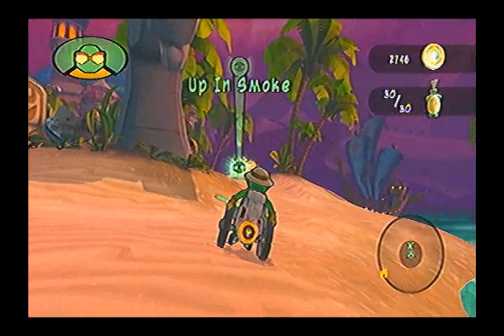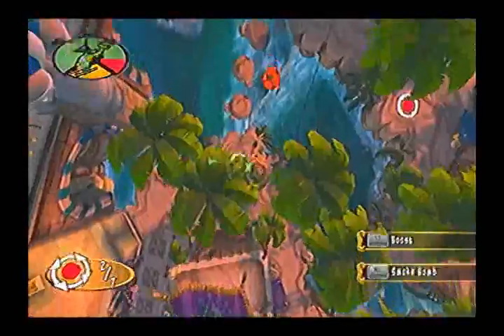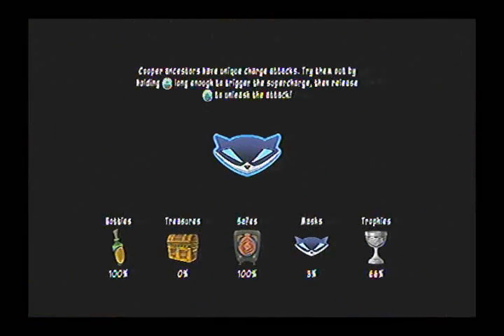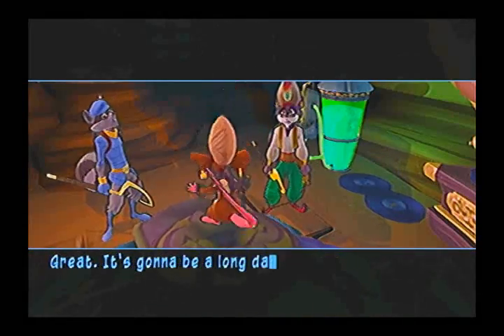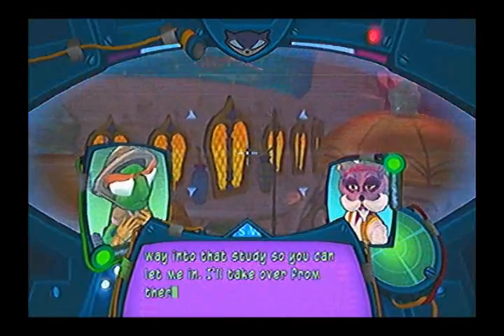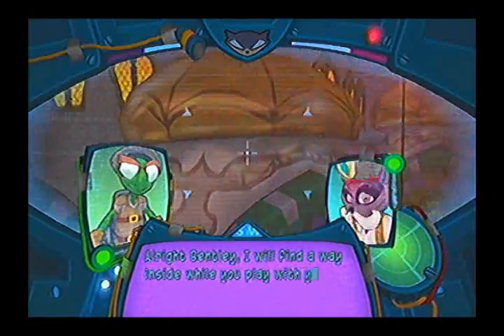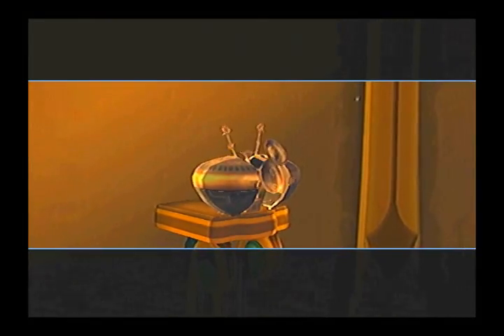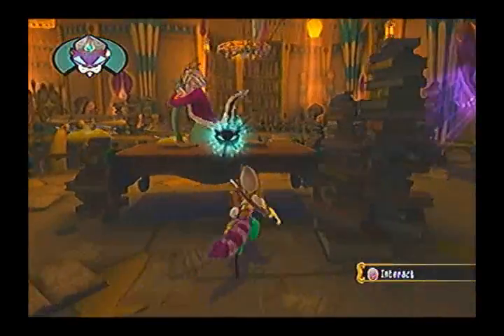lets play sly cooper: thieves in time part 23: Bugging Miss Decibel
Challenge
How many smoke bombs did I drop during Up in Smoke